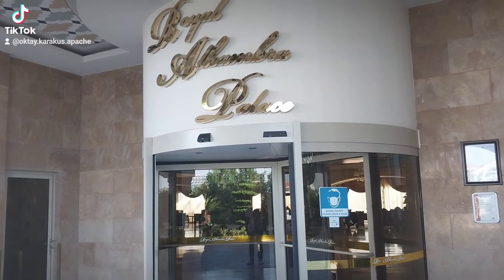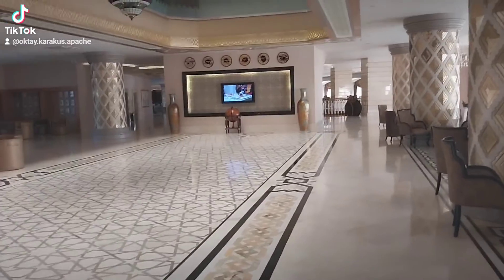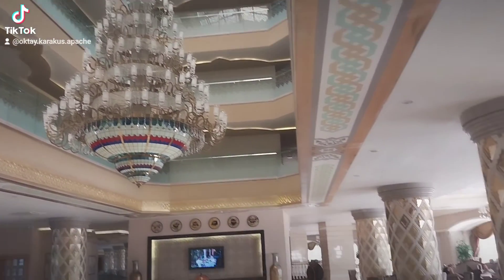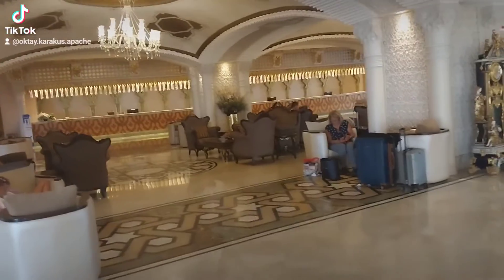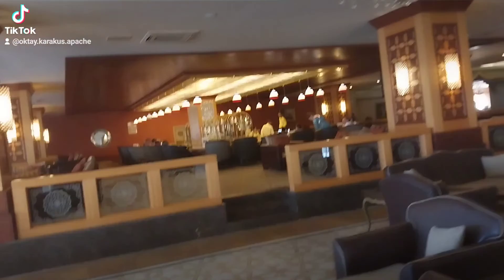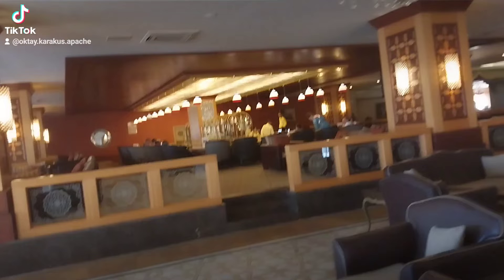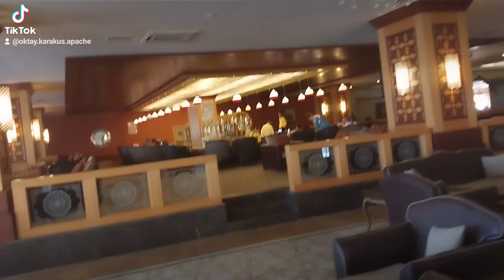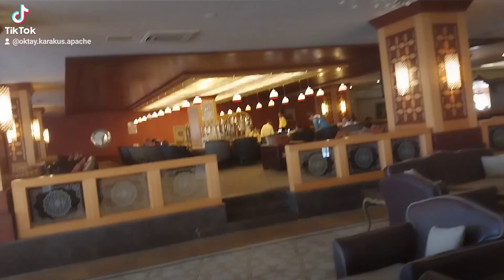Apache on field Royal Alhambra palace 😎